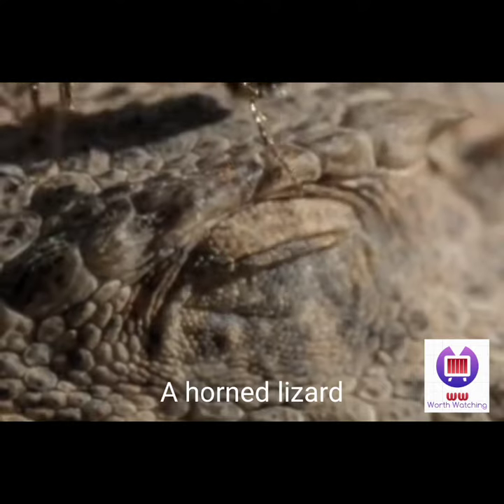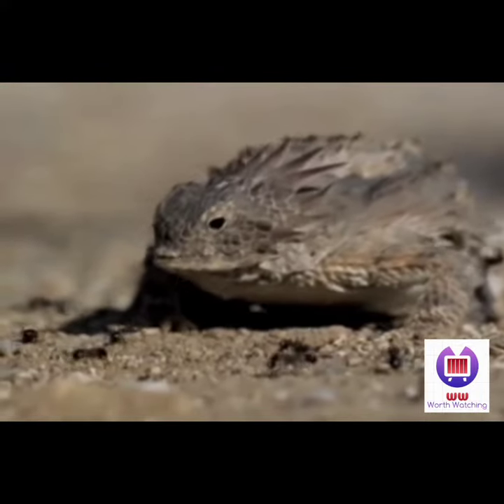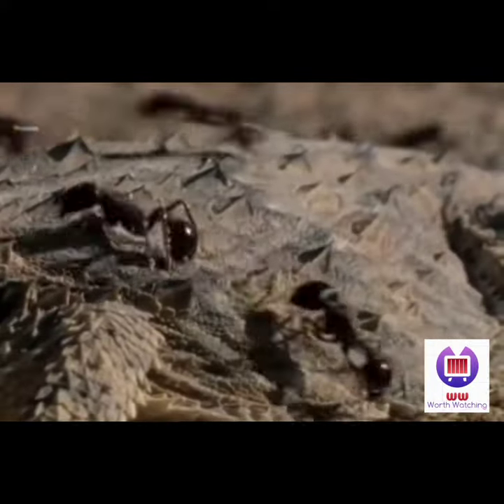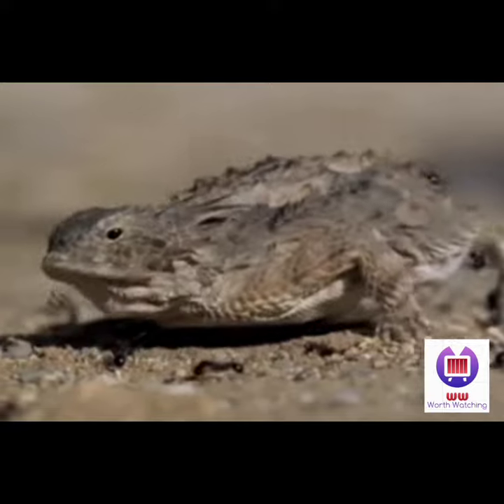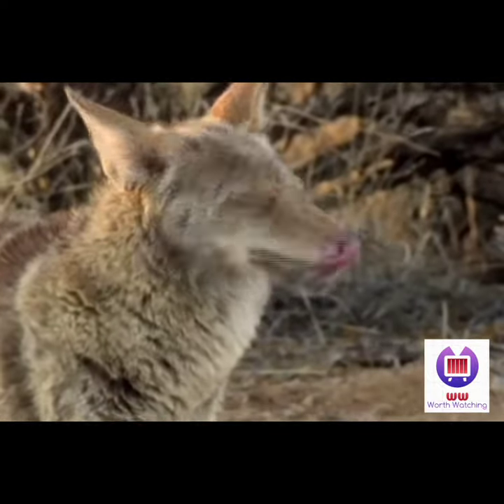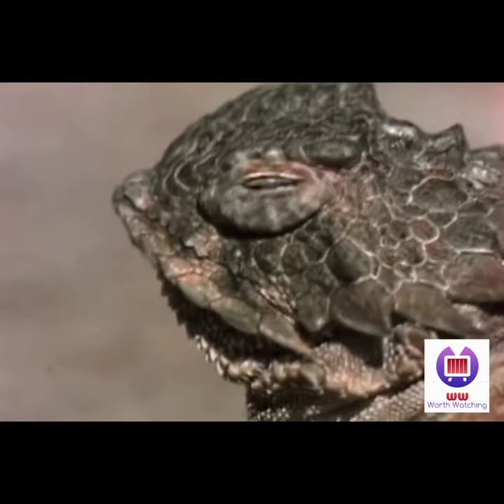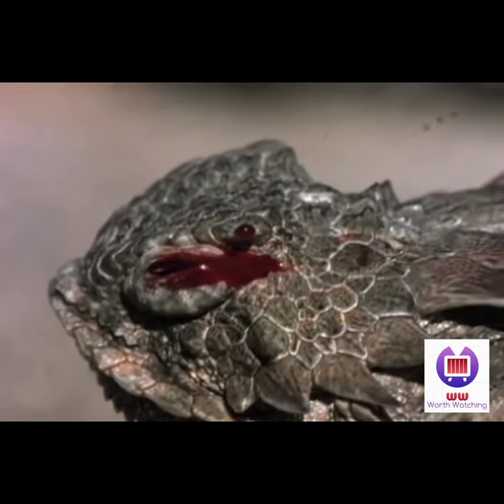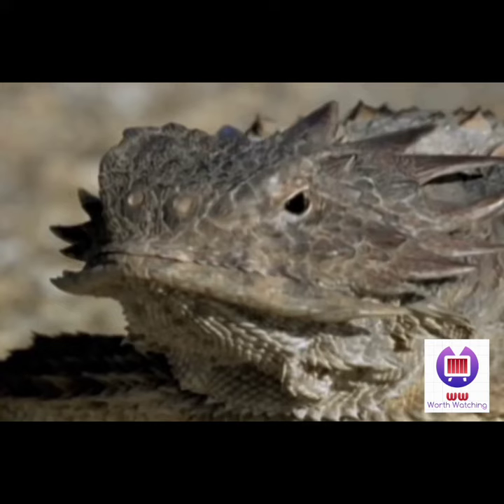Weirdest Animal | A Lizard That Shoots Blood Out Of It's Eyes.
Meet the lizard that fends off enemies by shooting blood from its eyes.

It's pretty easy to see how the short-horned lizard got its name, but these spiky reptiles have more in their defence arsenal than a bit of body armour: when threatened, they can shoot blood out of their eyes!
Also known as "horny toads" because of their flattened shape, short-horned lizards (Phrynosoma douglassi) employ the blood-shooting only as a last-ditch effort. The salvo comes from ducts located near the eyes, and it's blood with a bonus: in addition to the usual components, research shows the foul-tasting fluid also contains chemicals that cause gastric distress in some animals (and that's something members of the genus who don't shoot blood can't boast about).

All that said, blood-squirting is a last resort, and the reptiles very rarely squirt humans. Horned lizards more commonly turn to a different tactic to scare off would-be predators like hawks, coyotes and snakes: looking large and in charge. The lizards can nearly double in size by inflating their bodies!